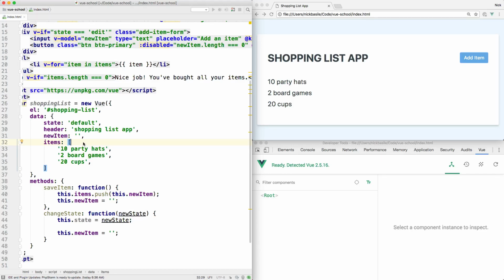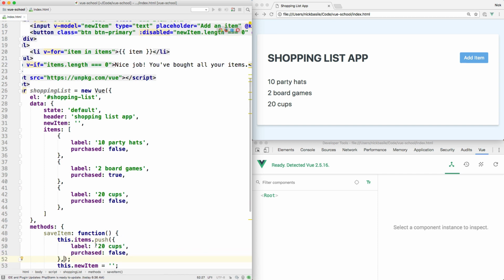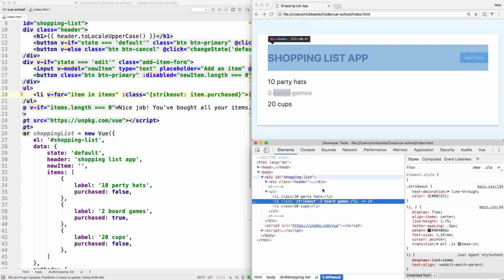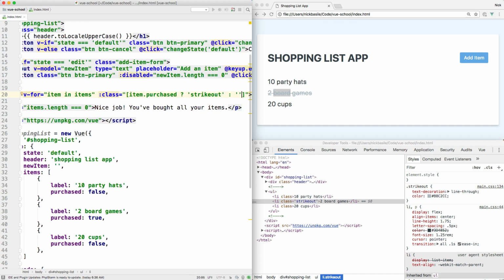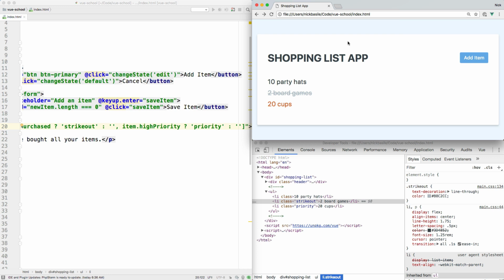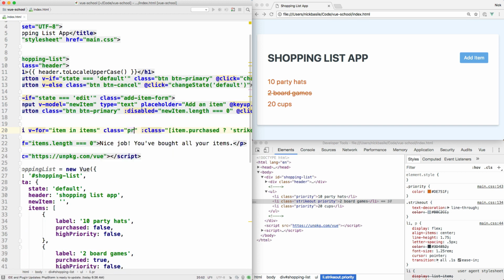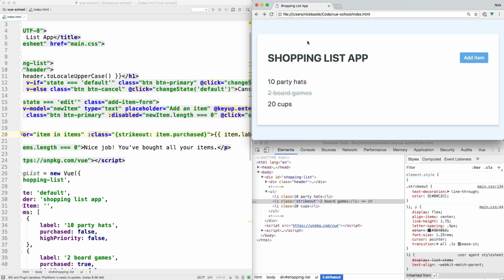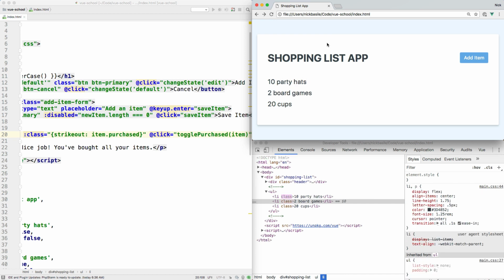Vue.Js: Dynamic Classes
A common need and use case for attribute bindings is to manipulate the look of elements through CSS classes or style attributes. To make this task easier than ever, Vue provides special enhancements when v-bind is used with the class or style attribute. In this lesson, we're learning how to apply classes based on our Vue data conditionally.